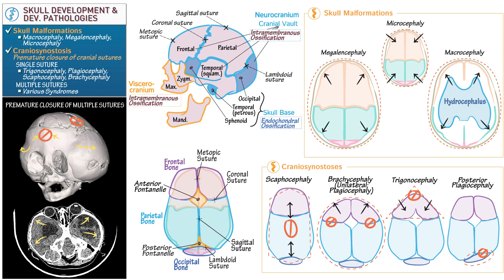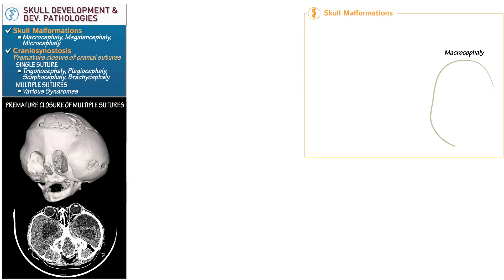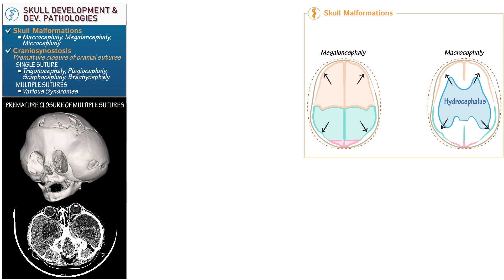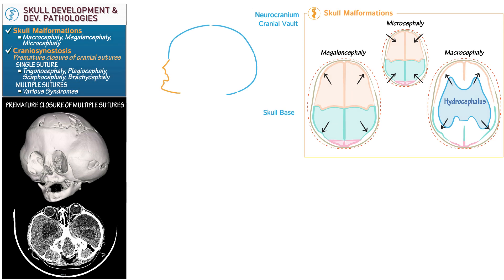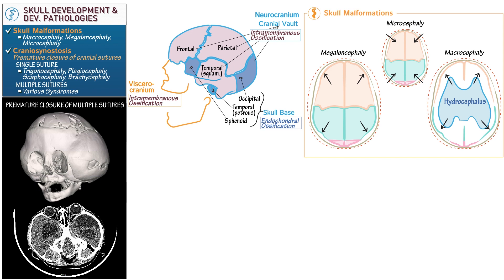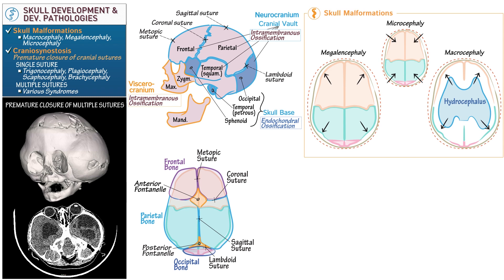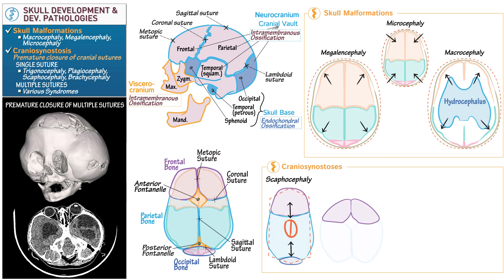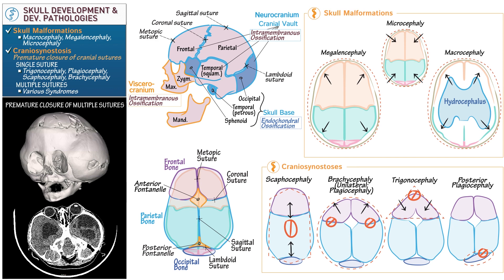Skull Development & Developmental Anomalies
Learn about the development of the skull and potential anomalies. for notes, Drawing Pad, Exercises, Quizzes, and More!